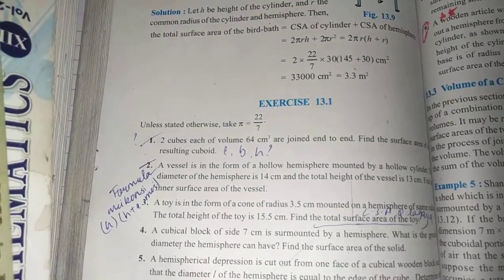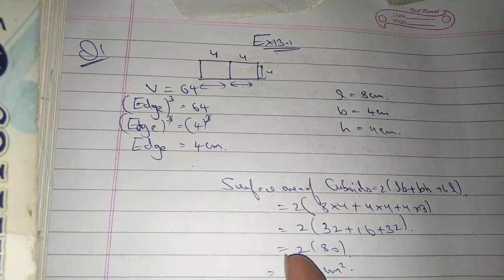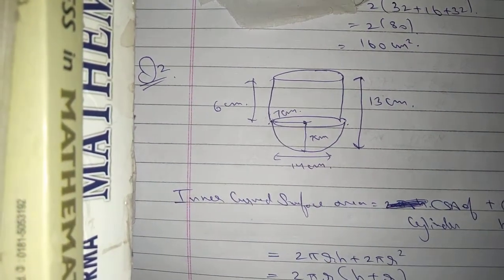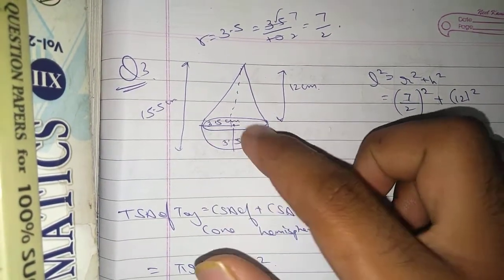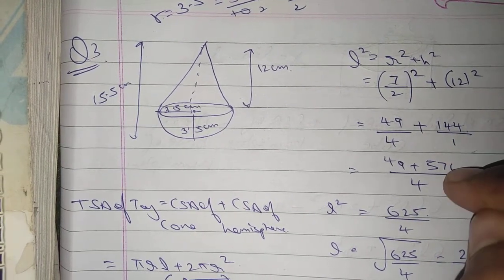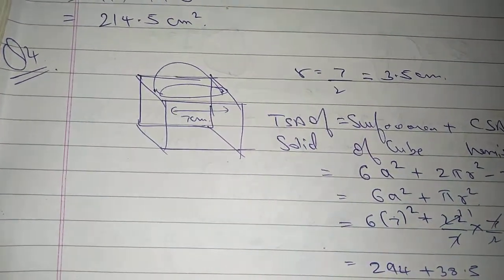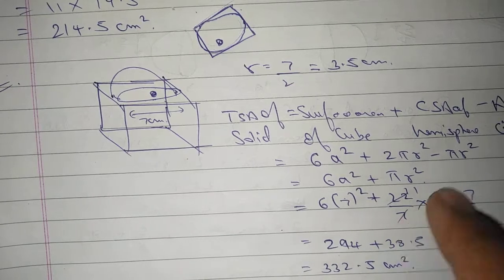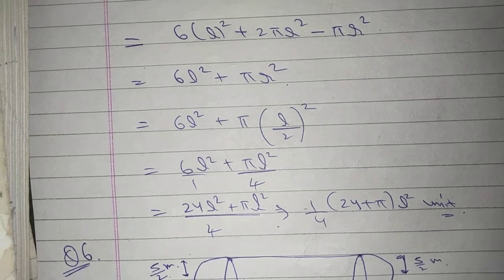Class X Mathematics Surface area and volume started